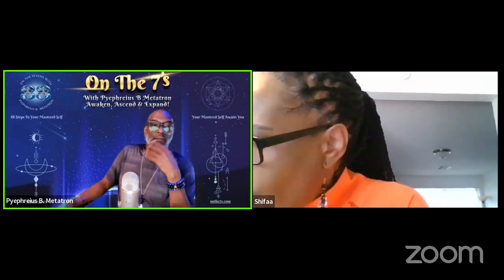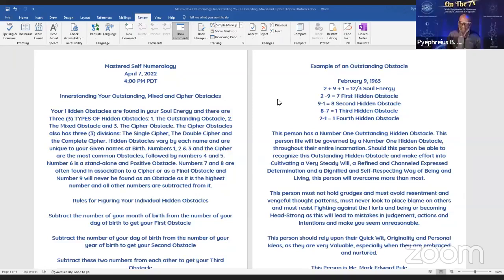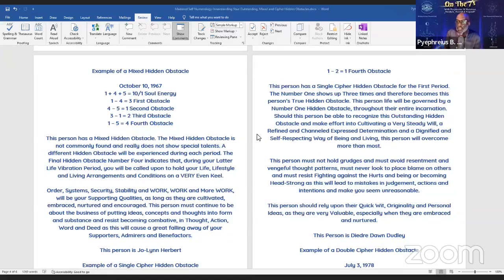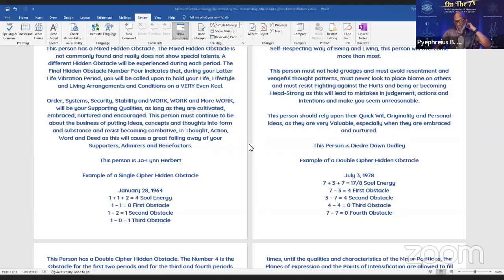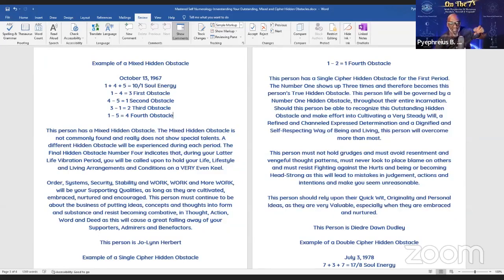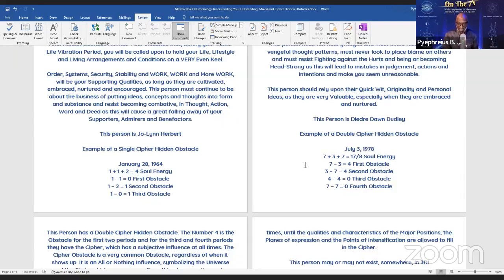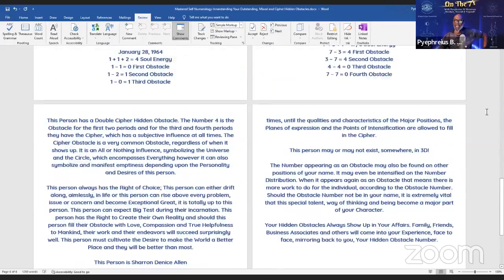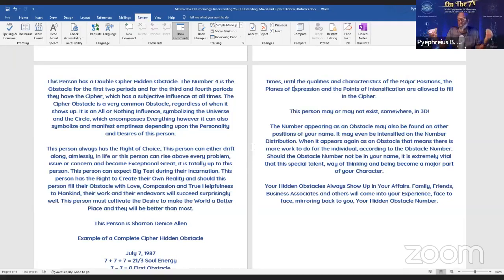On the 7's: Episode 74 Mastered Self Numerology-Innerstanding Your Hidden Obstacles & Opportunities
Your Soul's Journey Through Spiritual, Physical, Mental, Emotional, Intellectual, Financial & Sexual (Inter-Personal) Awakenings, Ascensions & Expansions!